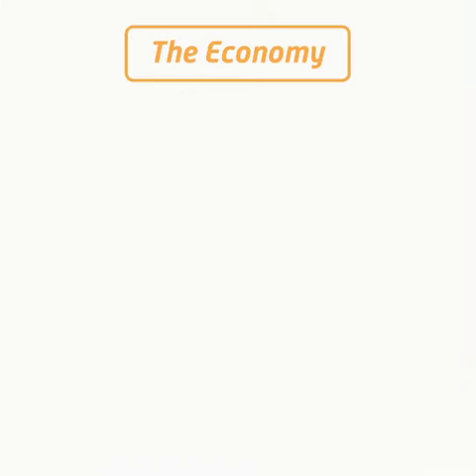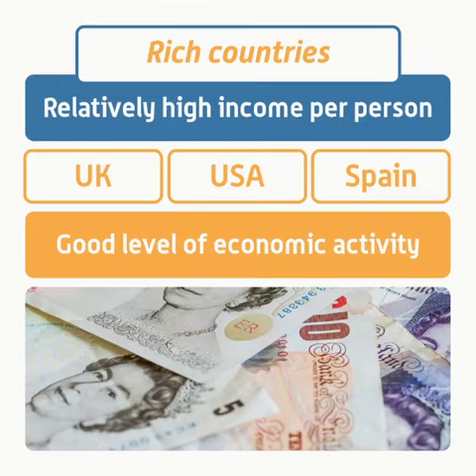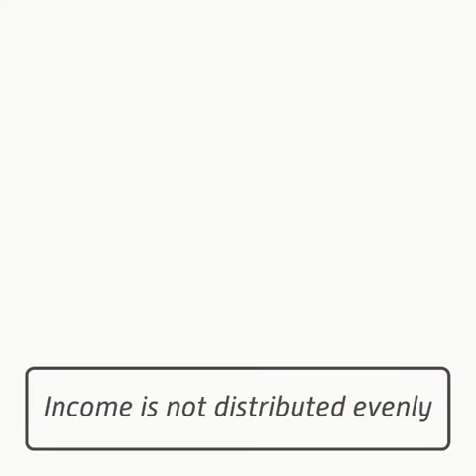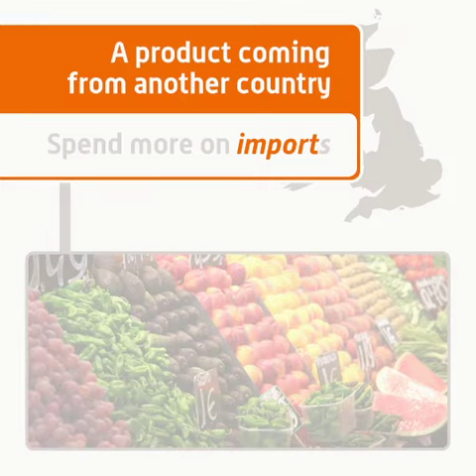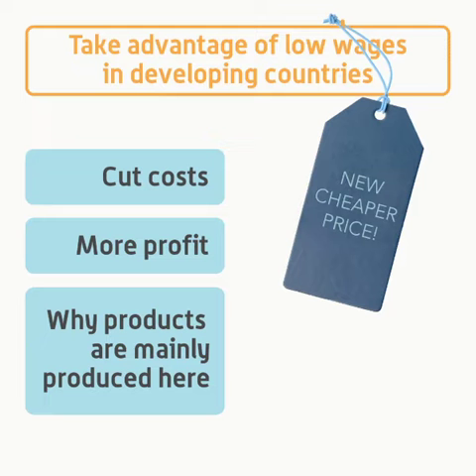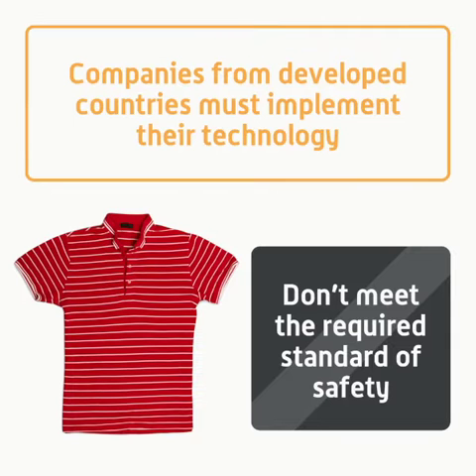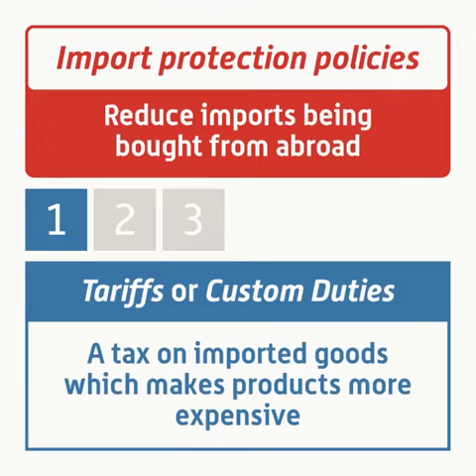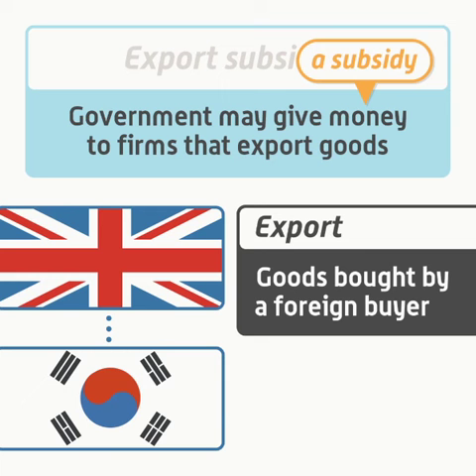Economic Issues Affecting International Trade